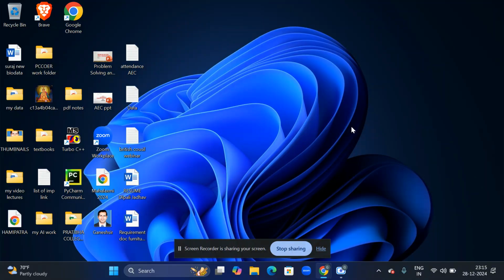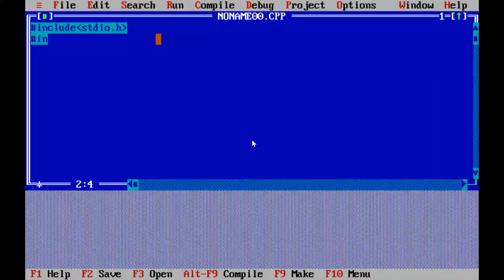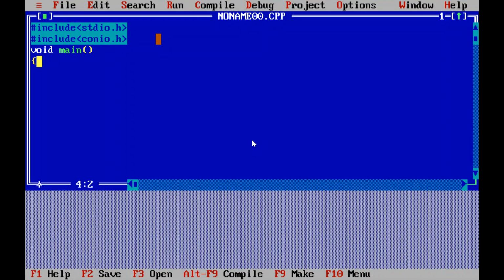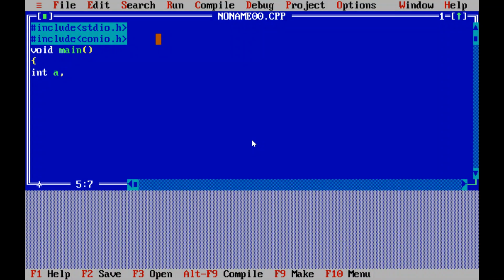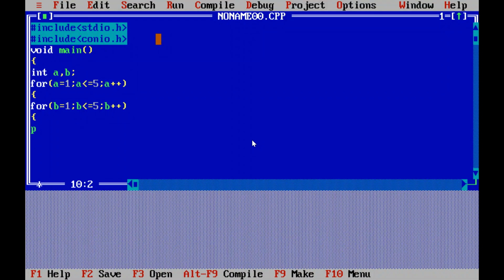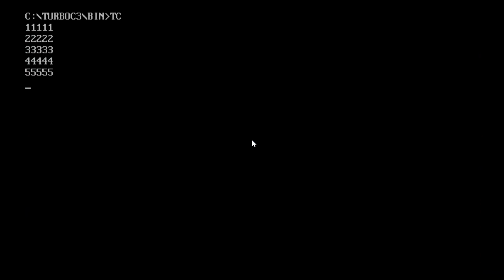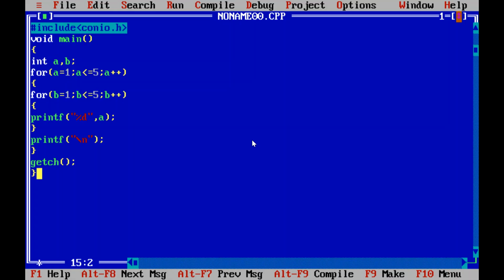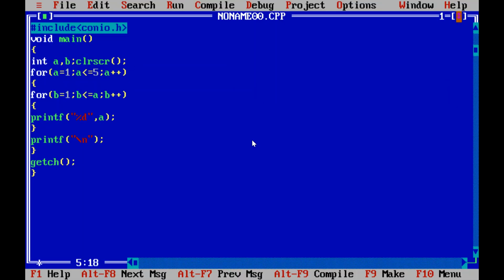FOR LOOP PATTERN PRINT USING NESTED LOOP CONCEPT